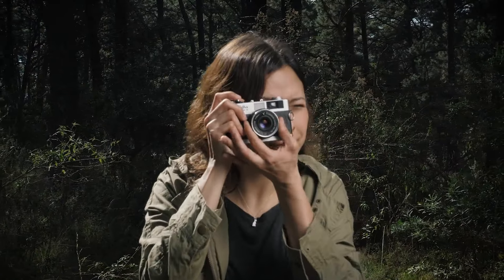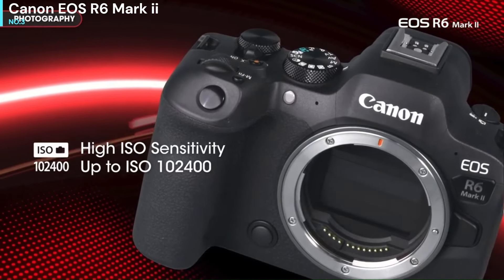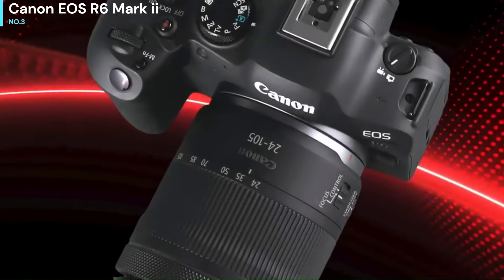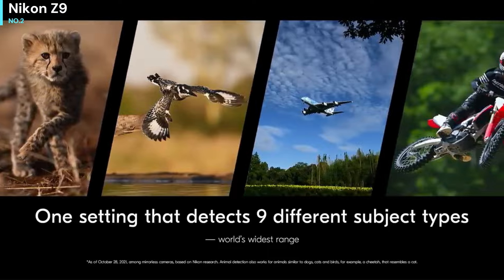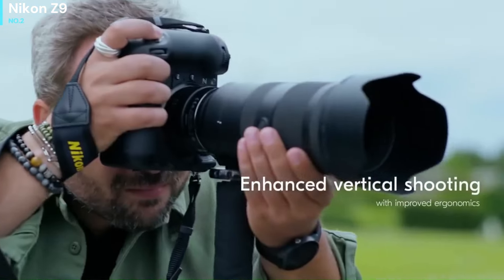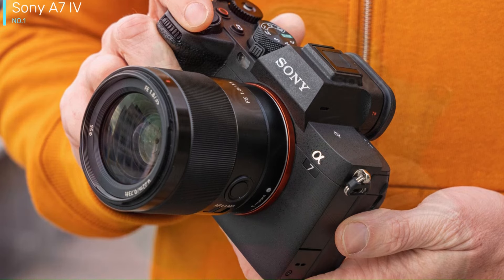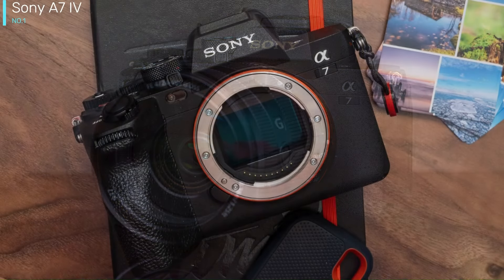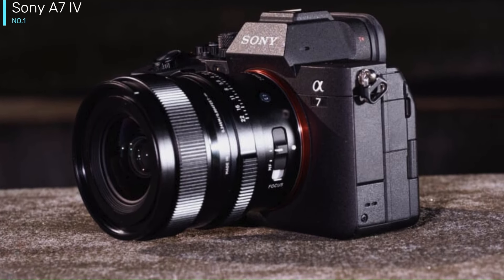MIND-BLOWING Photography Results From These 3 Cameras In 2025!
Top 3 BEST Camera For Photography In 2025

➜3. Canon EOS R6 Mark ii -
➜2. Nikon Z9 -
➜1. Sony A7 IV -

In This Video We Show You The Top 3 Best Camera For Photography In 2025.

In 3rd place is the Canon EOS R6 Mark ii, our pick for the best Photography Camera for beginners.
In 2nd place is the Nikon Z9, our pick for the best runner-up Photography Camera.
In 1st place is the Sony A7 IV, our pick for the best overall Photography Camera.

Video Tags.
best camera for photography 2024,